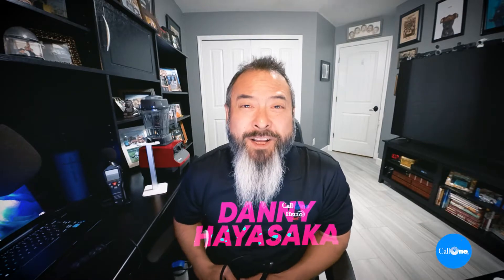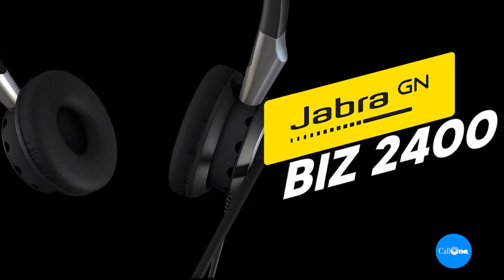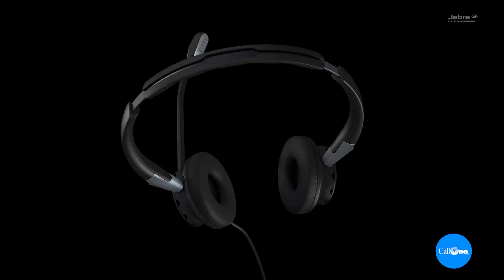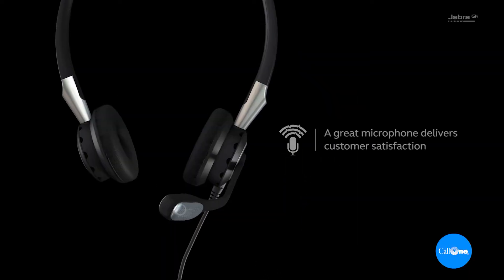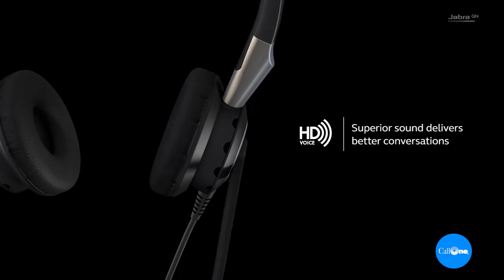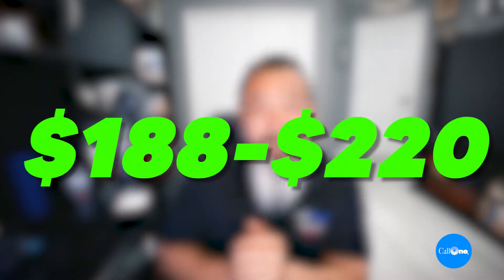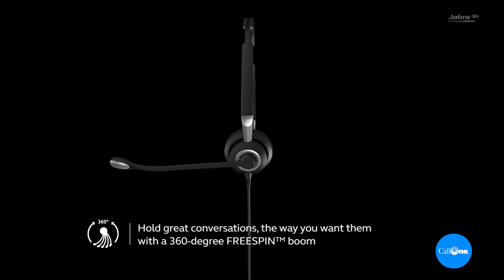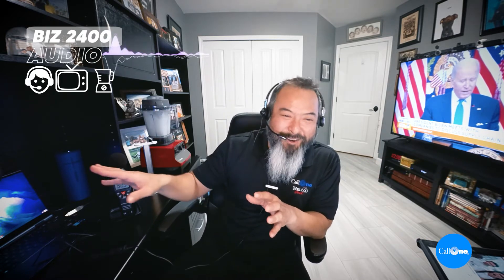Jabra Biz 2400 II Series EXTREME Mic Tests – Premium Contact Center Headset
Jabra Biz 2400 II is an ultra-lightweight corded professional headset for those who want outstanding sound and comfort in an extra-durable design. The most crucial function of a contact center headset is eliminating background noise from the busy environment and letting the customer hear your voice clearly. The Biz 2400 II has a superior noise-canceling microphone that helps eliminate background noise to give a better customer experience.
In this video, we test the Jabra Biz 2400 II mic against contact center sounds, loud tv, blender, and barking dogs! Then I go nuts and play the contact center sound, turn up the tv, and blender all at the same time to see how well this premium microphone works! Have a contact center and want to demo Jabra Biz Series?

Time Stamps:
Intro - 00:00
Overview - 00:12
Call Center Mic Test - 01:28
TV Mic Test - 02:08
Blender Test - 02:37
Barking Dog Test - 03:00
EXTREME test - 03:39

Call One, Inc.